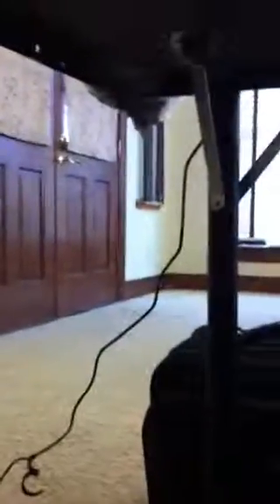How to build a table/ pool table ping pong table fort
Watch on a boring day recommendation